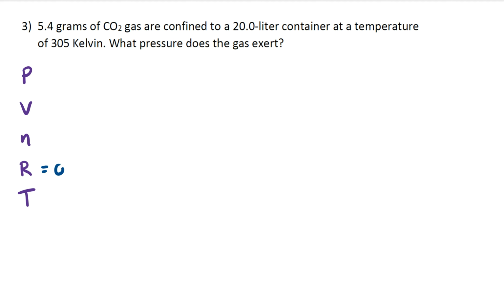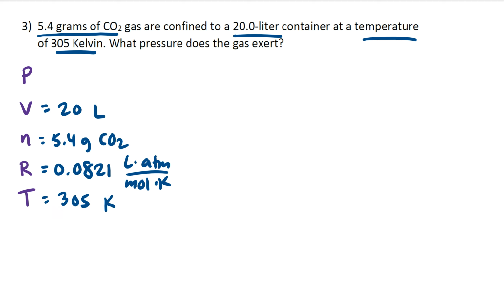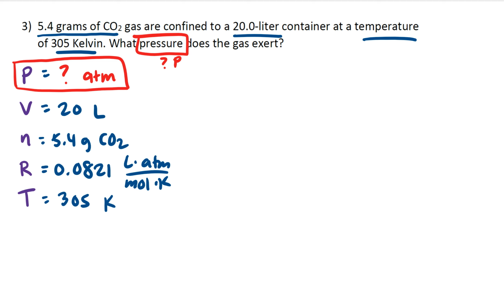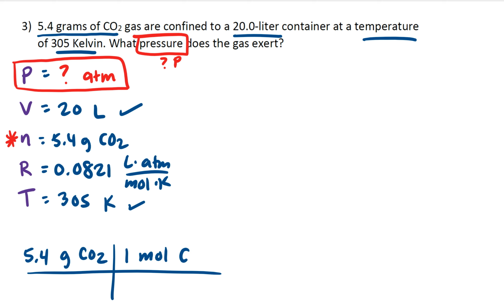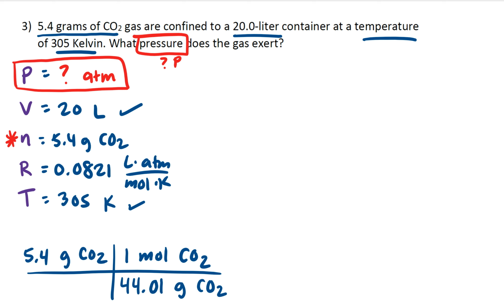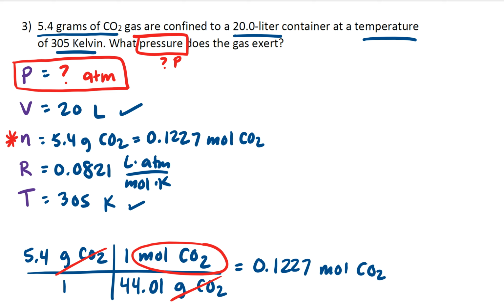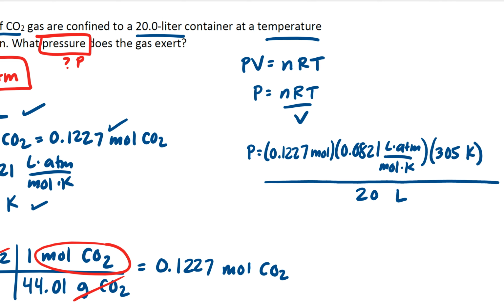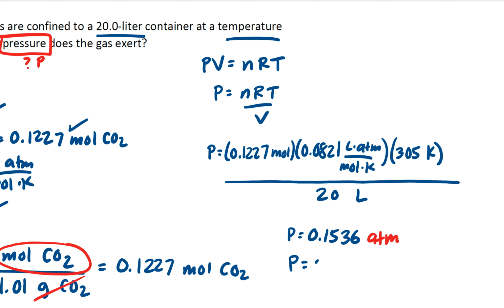Ideal Gas Law Example 3